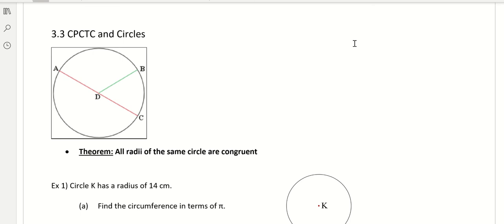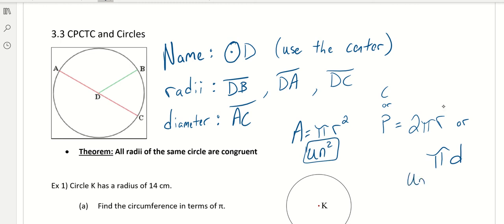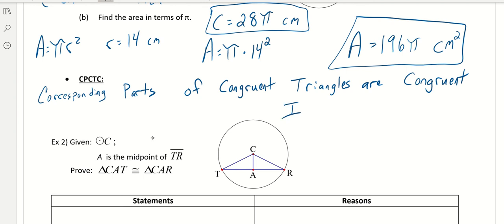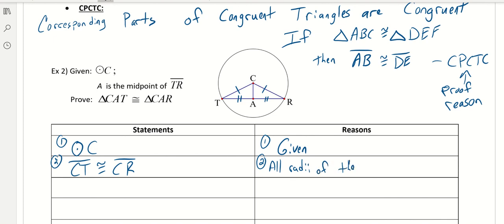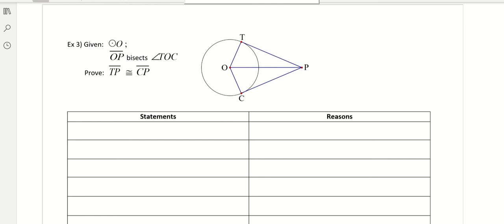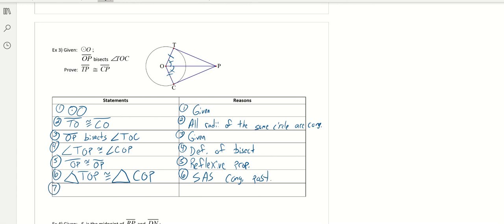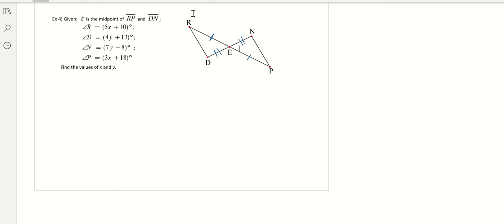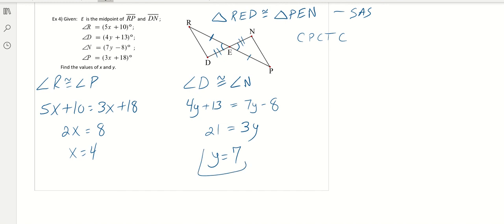HG Lesson 3.3